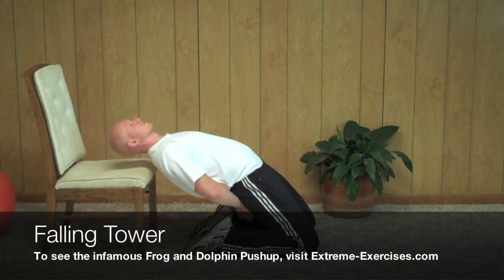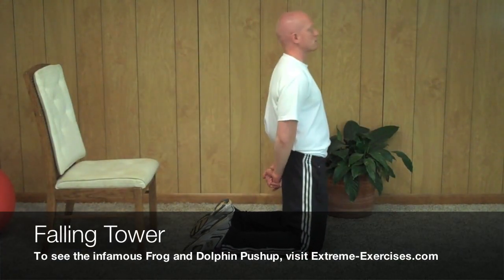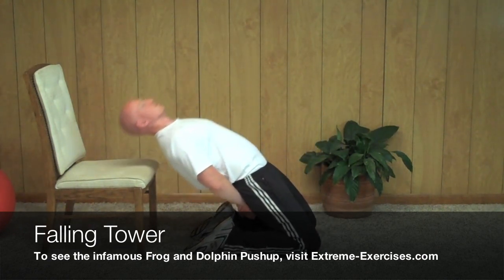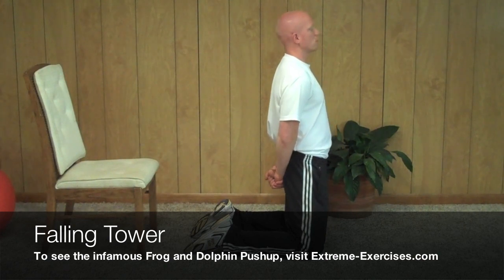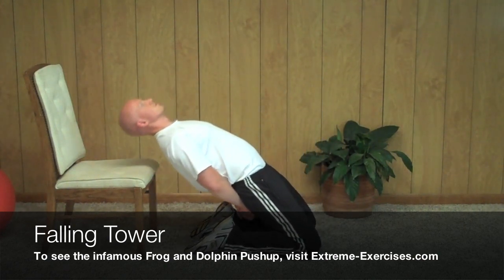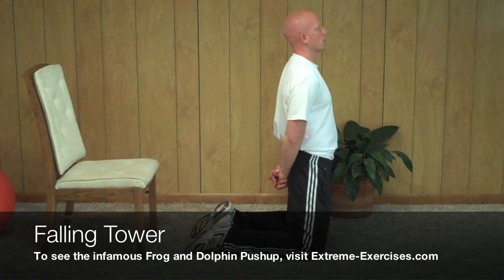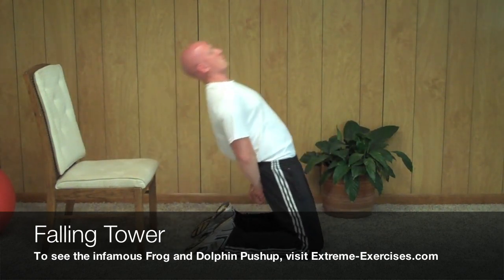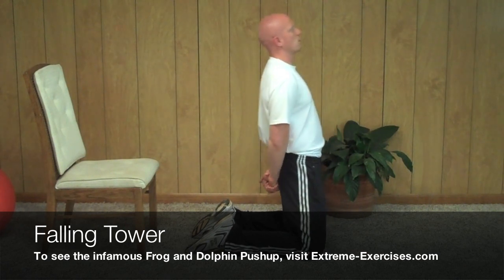Falling Tower Exercise- INTENSE UNKNOWN BUTT EXERCISE!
Place a chair behind you about a few feet. Lower your upper body until your head or upper back taps the chair. Then raise yourself back up. It's a great exercise for strengthening your glutes.